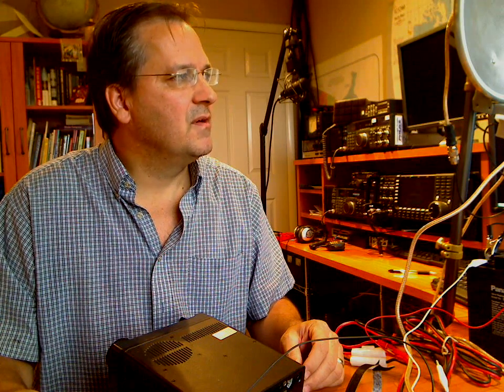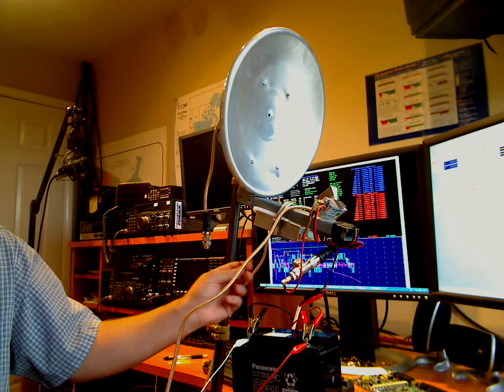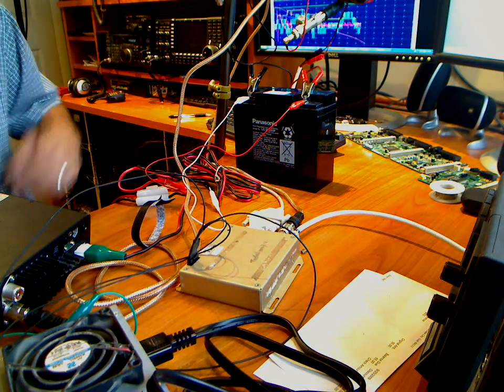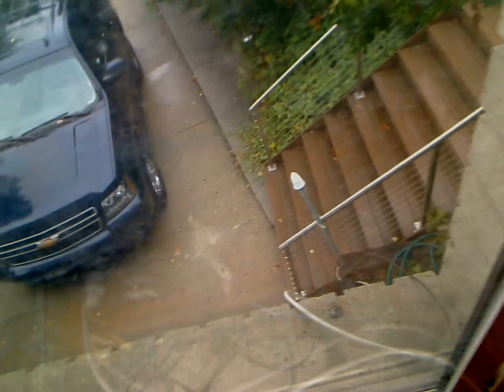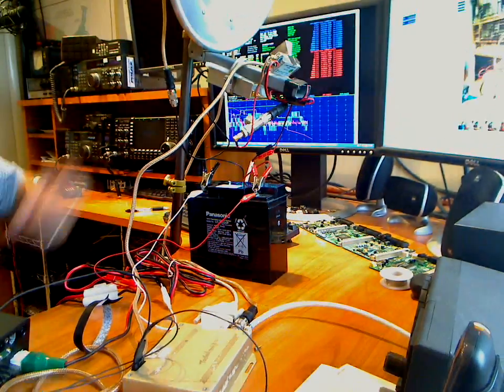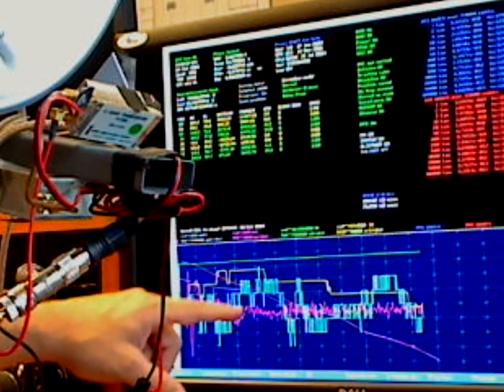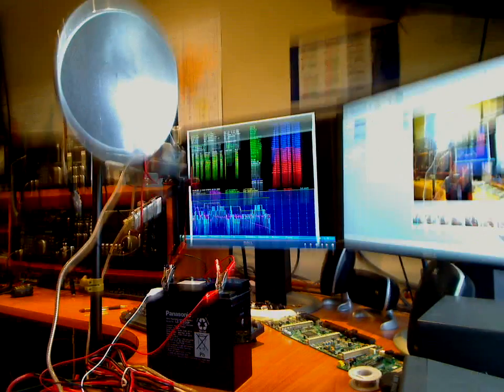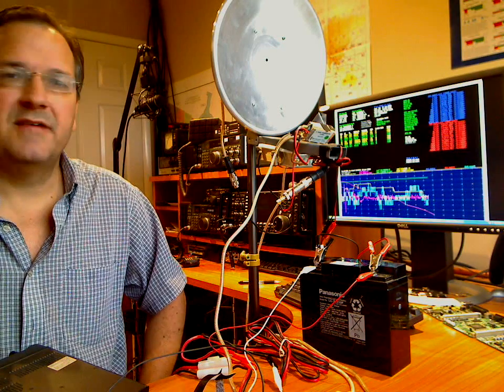Installing a GPSDO to stabilize a 24 GHZ Microwave Beacon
Show a basic set-up of a GPSDO connected to a 24 GHZ transverter to pick-up the 24 GHZ N0KGM Beacon